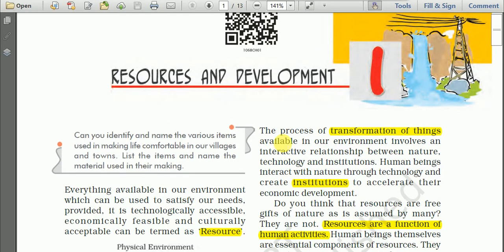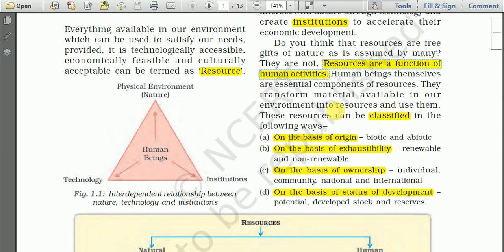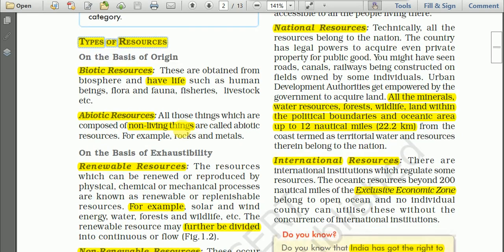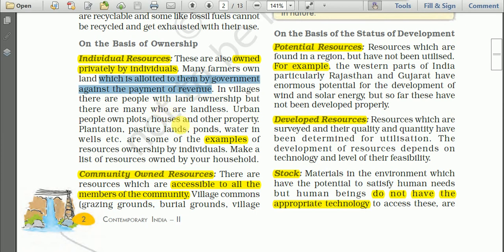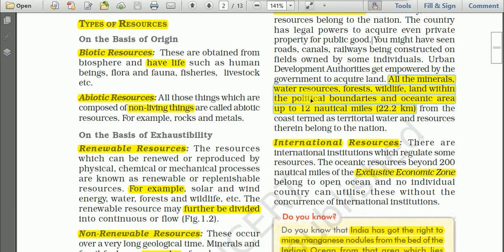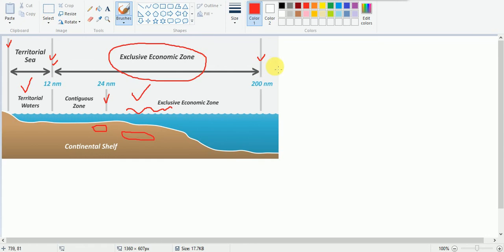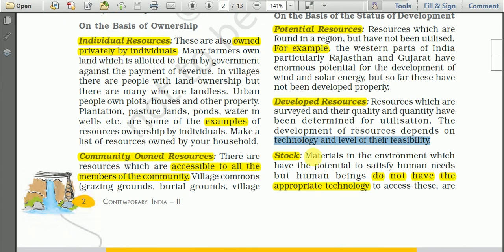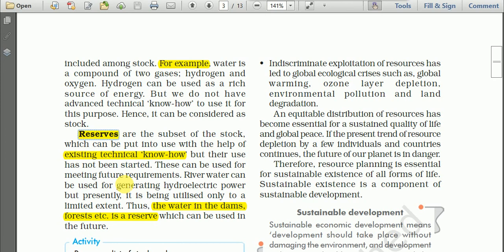Resources - Meaning and Types, Chapter-1, Class-10 NCERTGeography by Shyamkumar Khangembam(PGT, NVS)